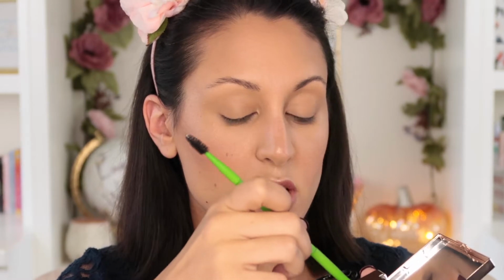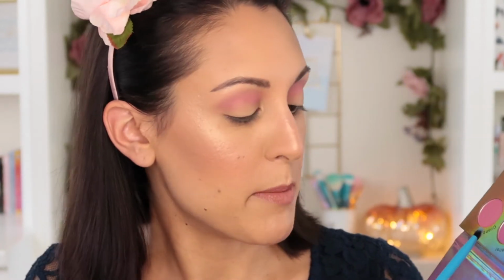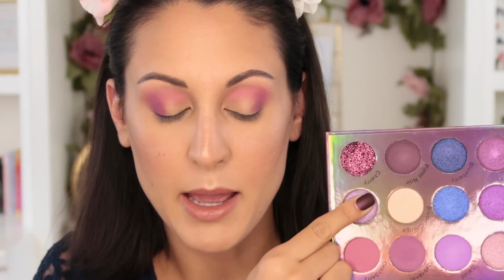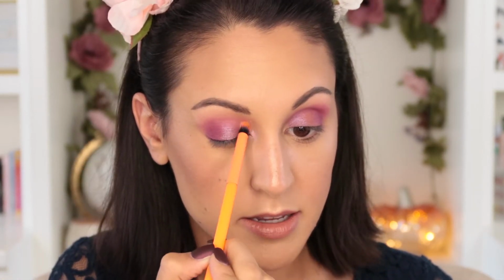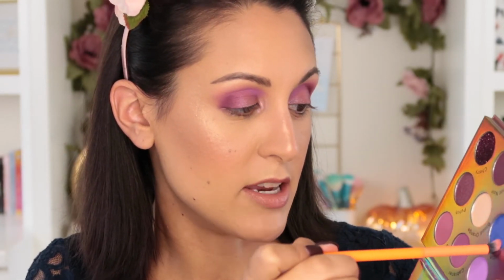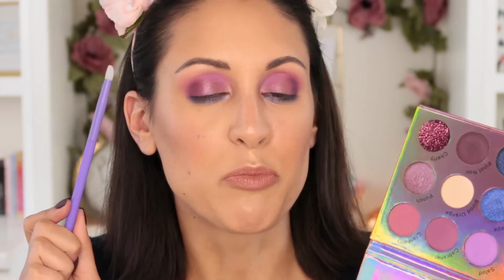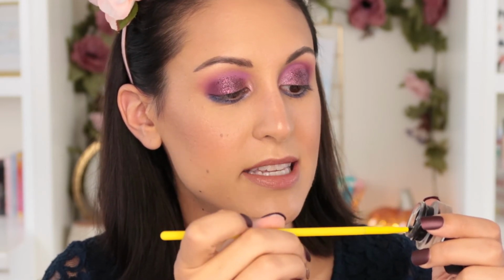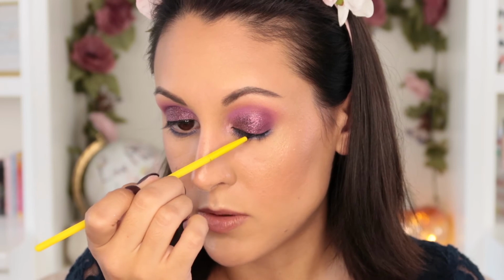Mini Tutorial - MŌDA® Totally Electric Kit feat. littleblushingbirdie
Be Beautifully Bold, Be Beautifully You! 💜
Professional quality makeup brushes that feel amazing on your face and wallet!